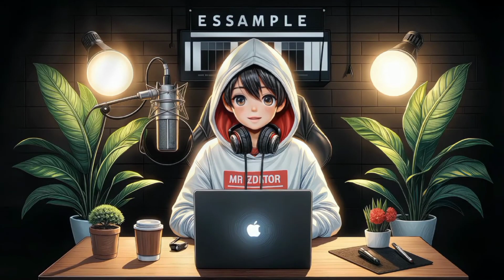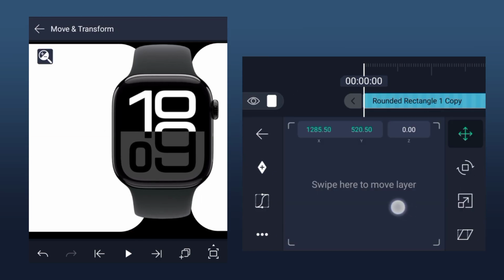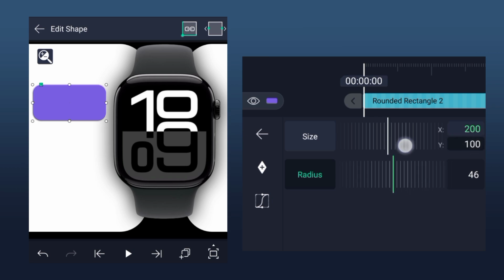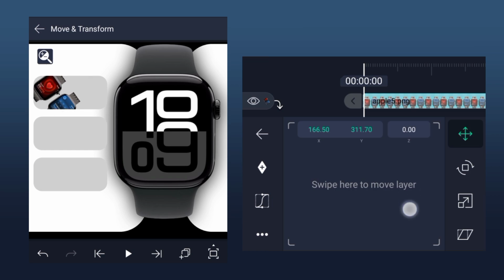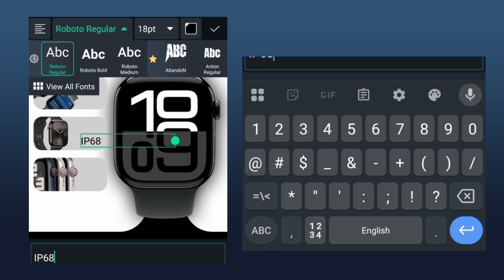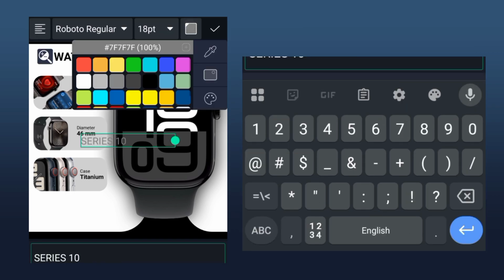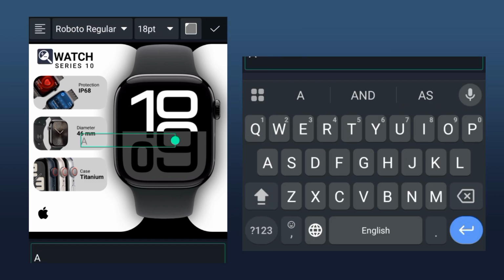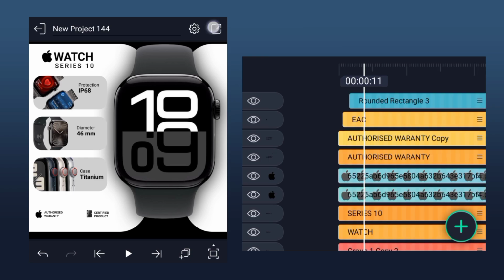How to Make Poster in Mobile App#Alightmotion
"Note"

'If Not open telegram channel use any VPN to open now'

•|Related Keywords|•📌
how to make poster in your mobile
how to get  techniques about poster
how to acess poster editing tutorials
how to use Alight motion
Step by Step guide to use Alight motion
Best Editing app in your mobile
how to use photoshop3 unlimited
youtube automation with google Ai
How to make money with Editing
How to make Yeti Edit in mobile
Make money online
how to make trending thumbnail in Mobile
best poster editing in mobile|trending poster editing